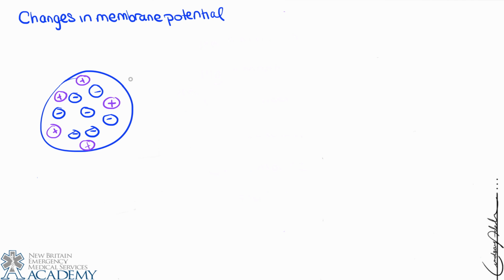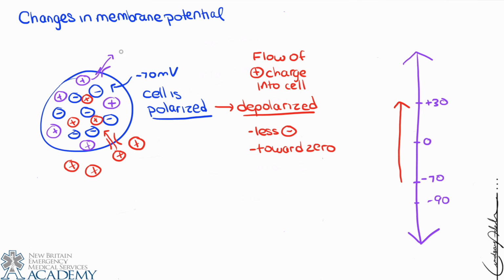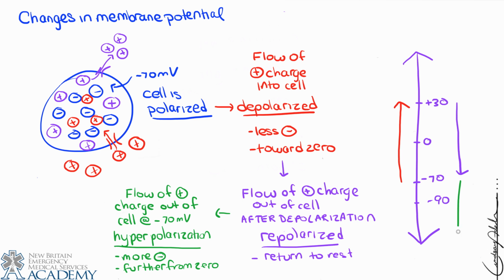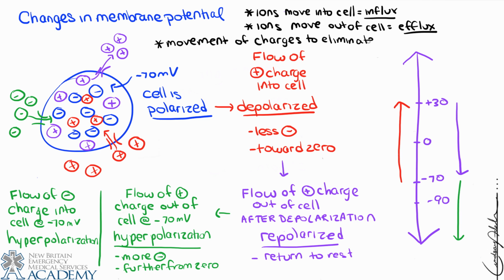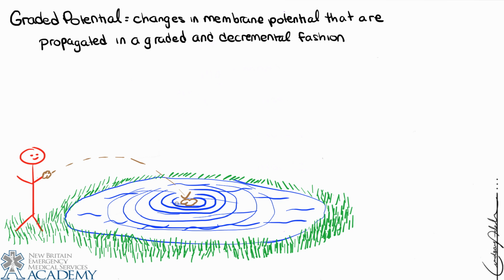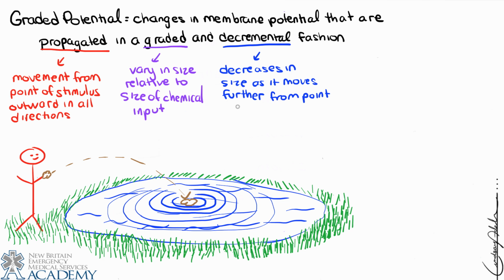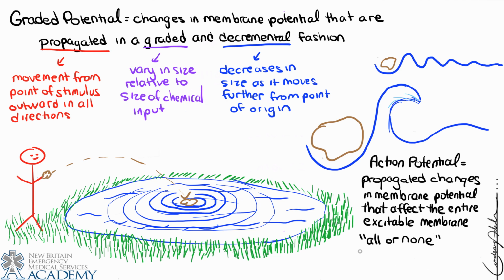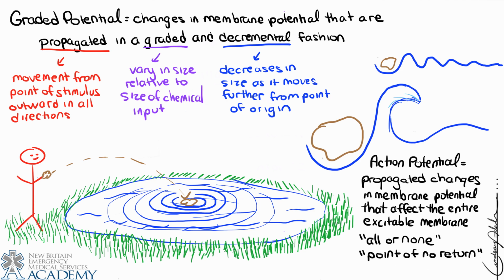Graded Potential & Action Potential